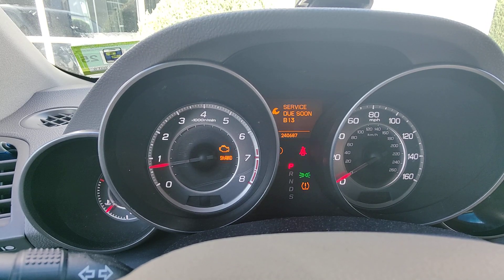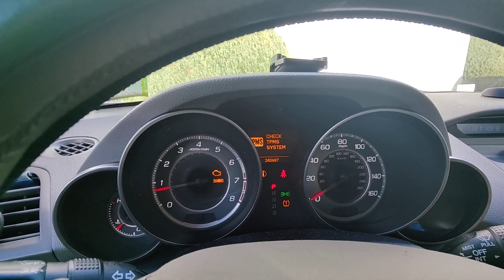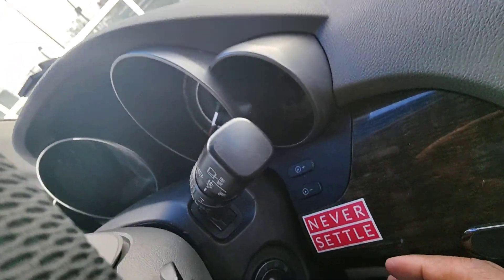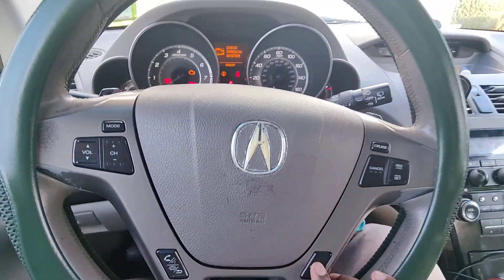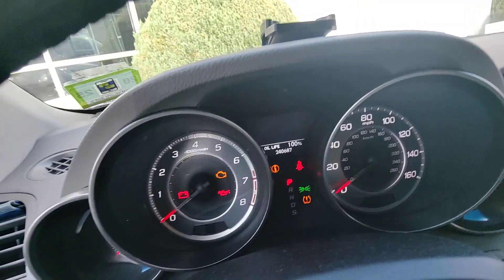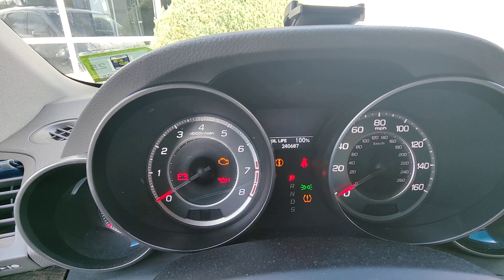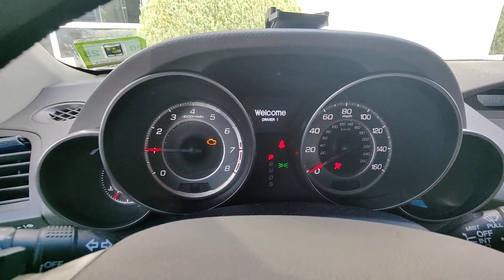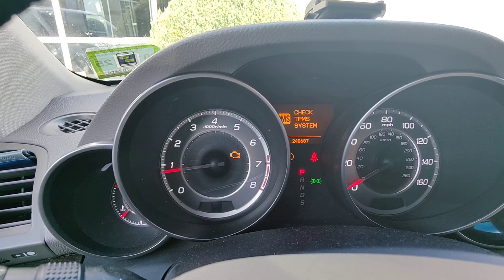Acura MDX service due soon B13 and reset oil life